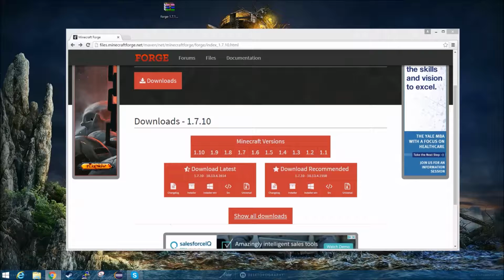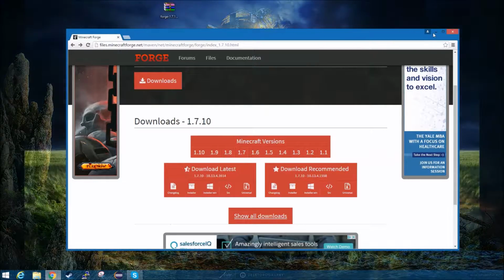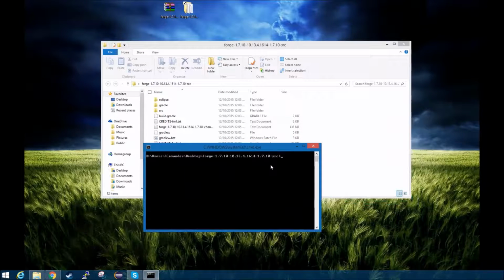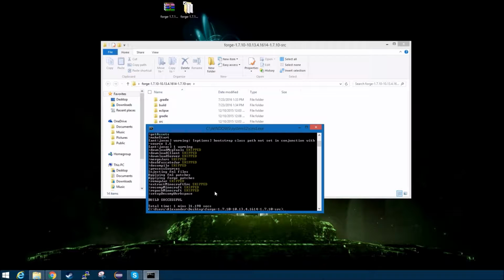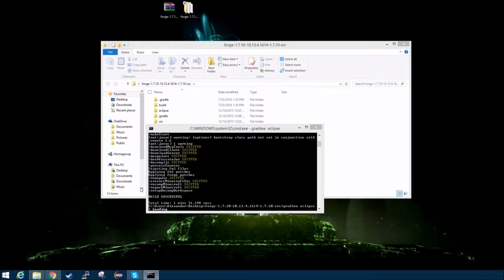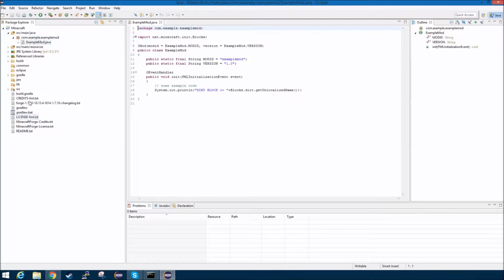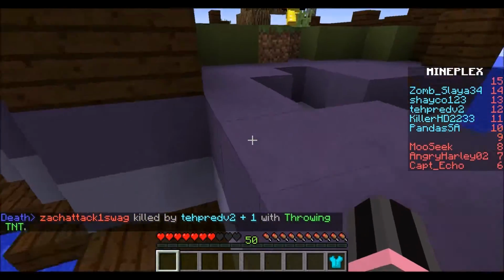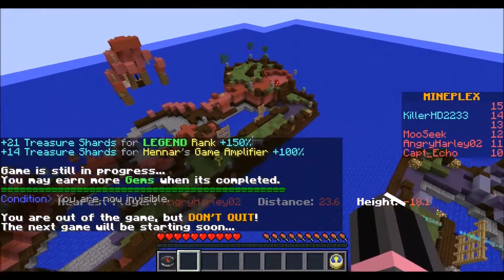Life of a Dev: Episode 4. Mod Preparation and some minigames!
Welcome back to life of a dev. This episode is the episode where we start our mod building process. I show how to set up a mod environment to work with in eclipse and next week we will start our mod. The episode was a little short so I added some minigame footage and talked a little about myself. Thank you!